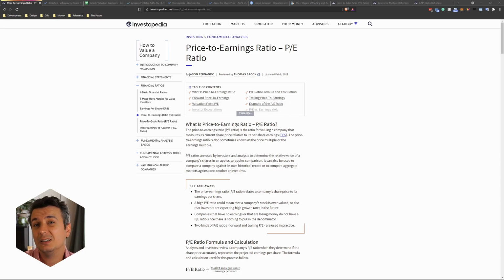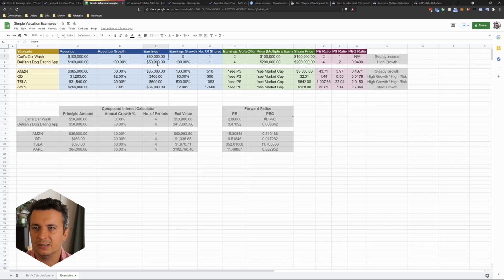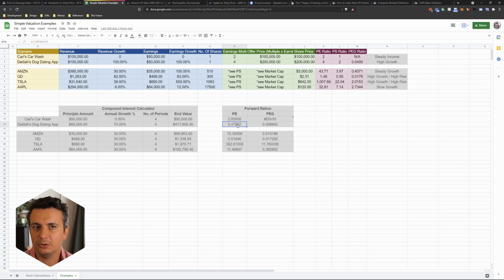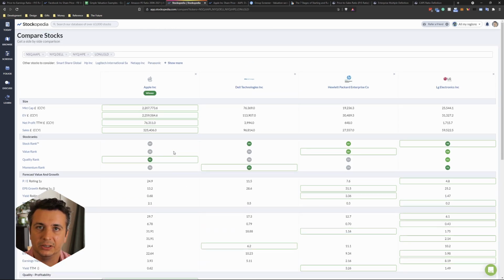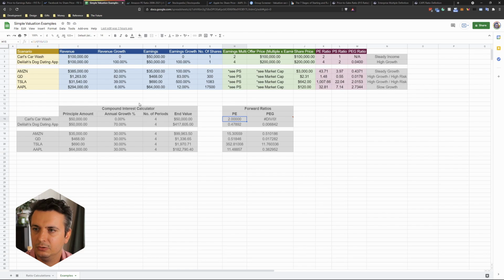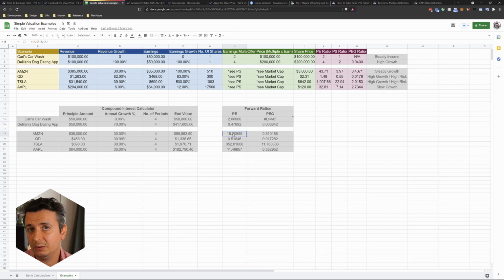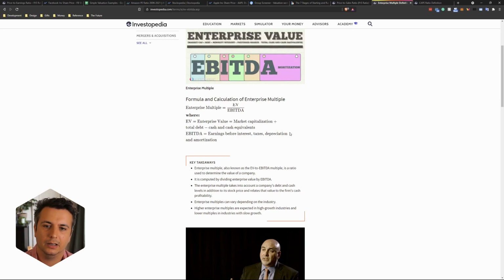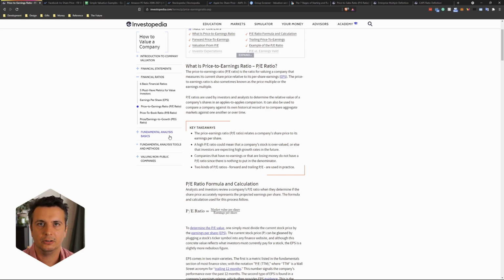The Humble PE Ratio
👴 ᴛʜᴇ ʜᴜᴍʙʟᴇ ᴘᴇ ʀᴀᴛɪᴏ

First, some definitions:

* PE = Price / EPS
* Price = price for one unit of stock i.e. (market cap) / (number of outstanding shares)
* EPS = earnings / share
* Earnings = net income (profit after all costs, tax etc) - dividends paid to preference share holders

❓ ᴡʜʏ ᴜsᴇ ɪᴛ?

1. Comparing a company's stock price to its historical self or other companies tells us nothing, e.g. $BRK.A (not on etoro) is $417,780 per share, whereas $FB is $330 per share, but FB is worth quite a lot more by market cap
2. A standardised measure is required to compare stocks with their historical selves and other businesses

🦉 ᴡʜᴀᴛ ᴅᴏᴇs ɪᴛ ᴛᴇʟʟ ᴜs?

1. The ratio tells us how much investors are currently paying for one unit of earnings (profit), e.g. $1 for US stocks
2. A PE ratio of 10 says: investors are currently willing to pay $10 per $1 of profit in this business

The nuances are not obvious though, so let's think about this differently.

Scenario A: your neighbour has a car wash business and is looking for investors. The company makes $100k in revenue and $50k in net profit per year. It doesn't grow revenue or profit, but it doesn't shrink either. He's offering shares at a price that values the company at $100k (2x annual profit), i.e. a PE of 2. If you were to take him up on this offer, it would take 2 years for the business to accumulate the profit that justifies the purchase price (the PE of 2). Is this a fair price? That's for the market to determine.

Scenario B: your other neighbour has built a dog dating app that makes $100k in revenue and generates $50k per year in net profits. It's growing both at 100% per year and she's offering investors shares at a price that values the company at $200k, i.e. a PE of 4. This is double the PE of the other business but is it more expensive? If the company maintained its growth rate the 4-year forward PE (current share price divided by forecast earnings per share) would be 0.25!

This highlights the importance of growth in a business. To determine if a PE is high you need to compare it to various other factors i.e.

1. The average PE for itself. Stocks tend to "revert to the mean", which means that valuation ratios tend to return to their historical average value
2. The industry that it operates in and/or PE ratios for competitors
3. The forecast PE, as well as forecast growth (the PEG ratio helps with this)
4. The type of business
5. Current global economic context
6. The life stage of the business, e.g. startups often have no profit so the PE is either very high or potentially incalculable (if earnings are less than 0 then you can't calculate the PE ratio)

And finally, let's look at a few examples: $AMZN $QD $TSLA $AAPL

ᴀʟᴛᴇʀɴᴀᴛɪᴠᴇs

Don't use the PE ratio in isolation; it's just one measure amongst many that you should be using. There are also alternatives for the PE ratio:

1. Not a direct alternative, but the PS ratio can be used when a company does not yet have any earnings, e.g. for high-growth startups
2. Enterprise Multiple = (enterprise value/earnings before interest, tax, depreciation and amortisation). This could be considered a more accurate valuation multiple because:
 1. EV includes debt the company has taken on. This example illustrates why this is important: if you buy a house in part with a mortgage the value of that house is the part you own (the deposit) + the debt you've taken on to finance the purchase (the mortgage). EV = market cap + debt
 2. EBITDA is the business's profits before interest, tax, deprecation and amortisation are removed. Why is this valuable?
  1. Interest payments and tax are particular to local laws and customs. So these can vary from place to place
  2. Depreciation and amortisation are methods to reduce the value of physical and conceptual assets over time, e.g. you buy a truck for your business, and over time it loses values because you're using it. The value it loses can be used in variance accounting tricks. Calculating appreciation and amortisation can vary from place to place but can also be subjective, and subject to financial.. creativity.
  3. EBITDA, therefore, removes variations by geography but also any creativity in accounting. This makes it more suitable when comparing businesses
3. CAPE ratio - not exactly an alternative but is instead a PE ratio where the current stock price is divided by average annual earnings over the past 10 years. This smooths out the effects of outliers such as from last year.

💬 ɪɴ sᴜᴍᴍᴀʀʏ

The PE ratio is just one tool that you should be using. It is surprisingly nuanced and conveys quite a lot to the experienced investor, even when it isn't applicable for one reason or another.